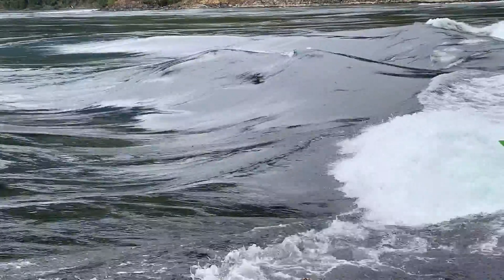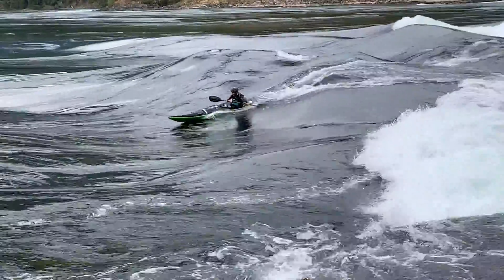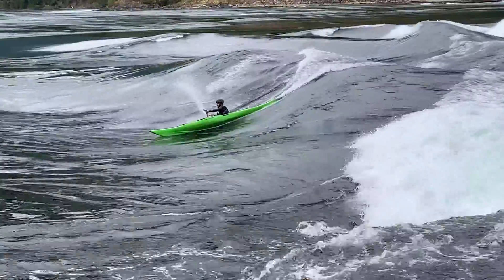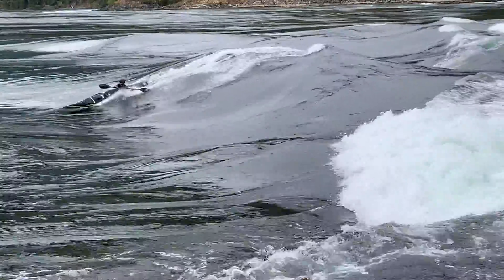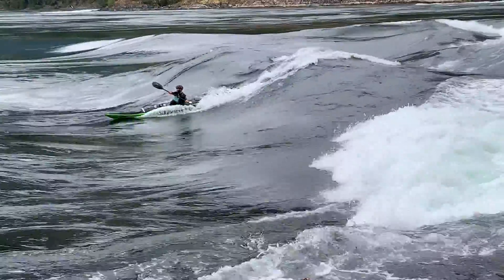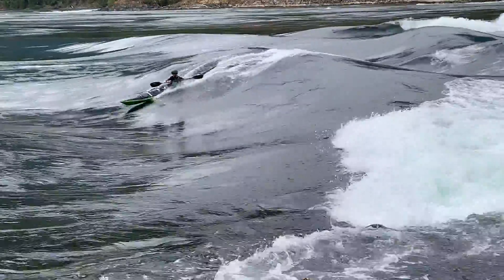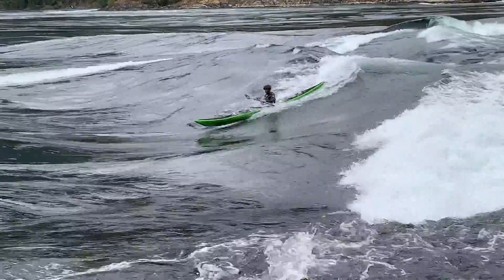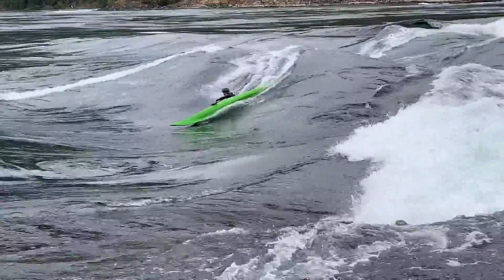A Solid Surf on British Columbia's Biggest Tidal Standing Wave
Surfing the Sterling Reflection sea kayak at Skookumchuck Narrows during a flood tide of 16.6 nautical miles per hour.
Video is from August 2020.